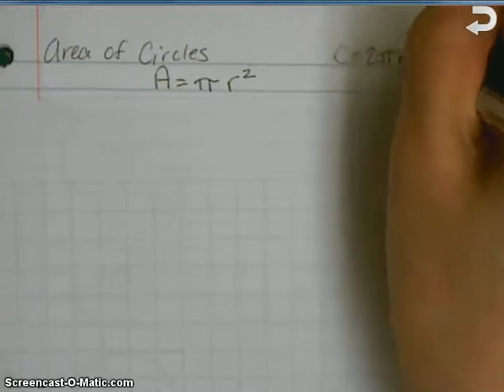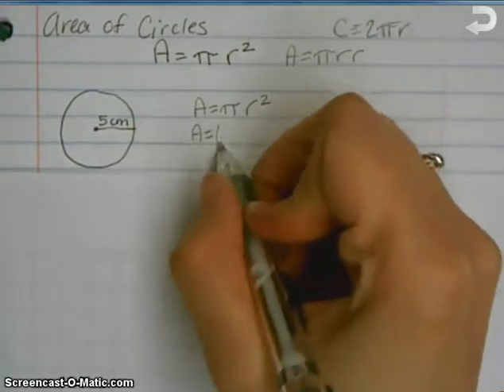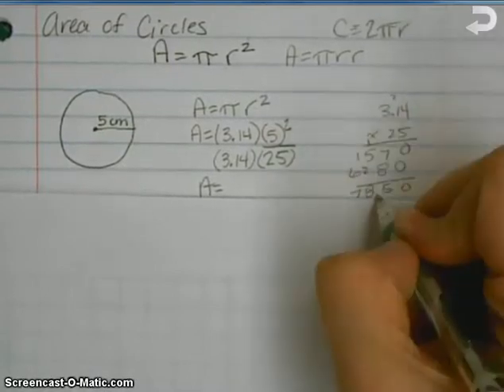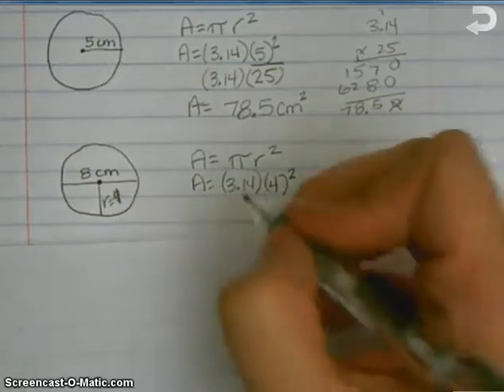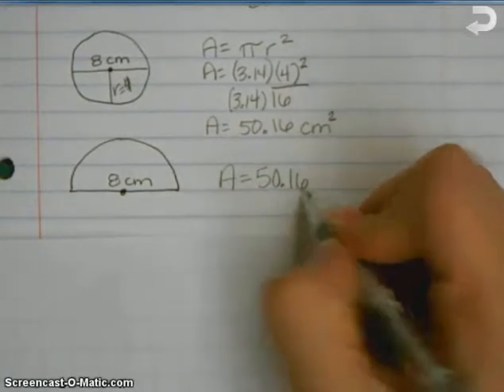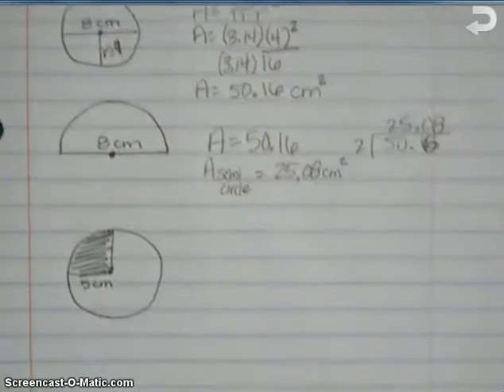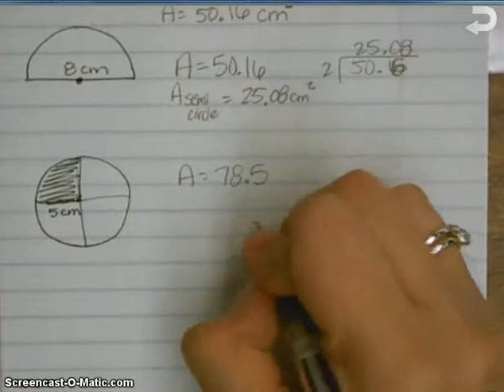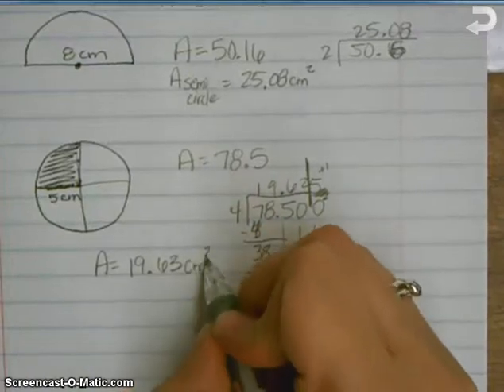Area of Circles